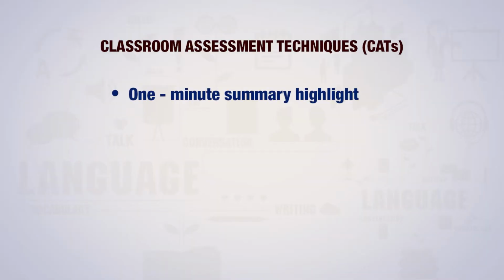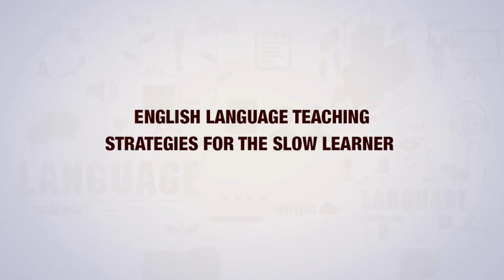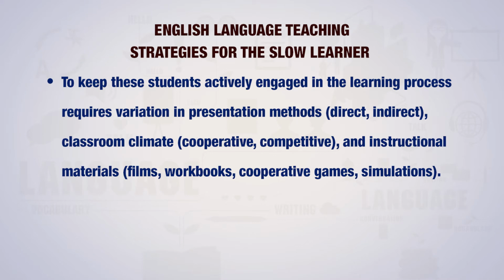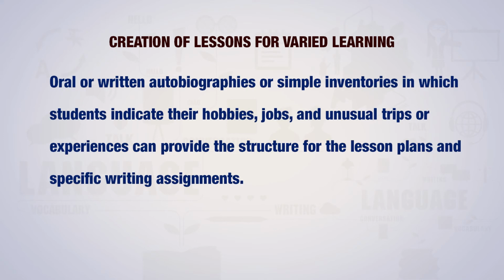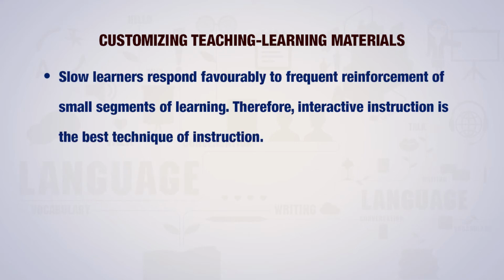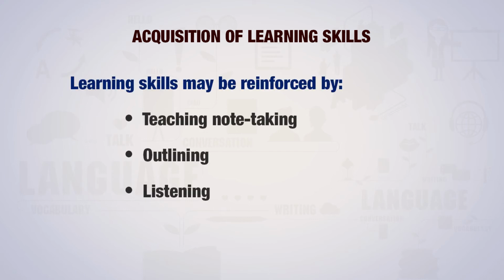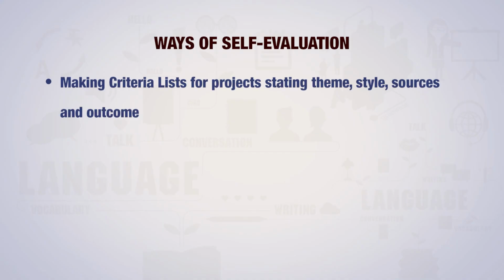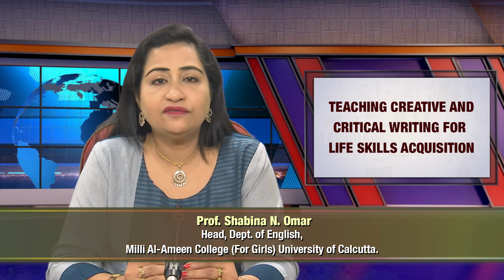Teaching Creative and Critical Writing for Life Skills Acquisition_2